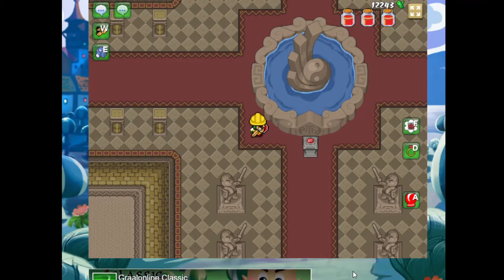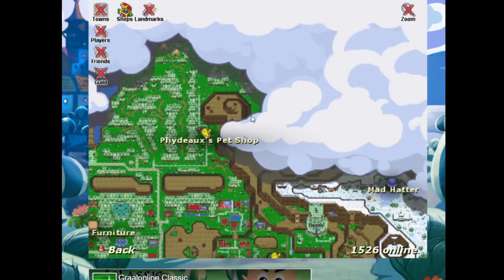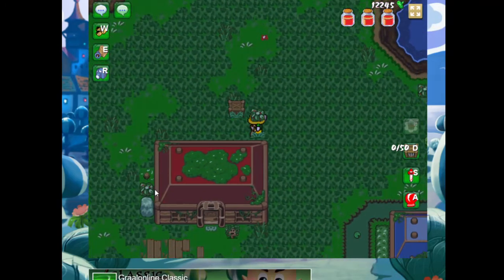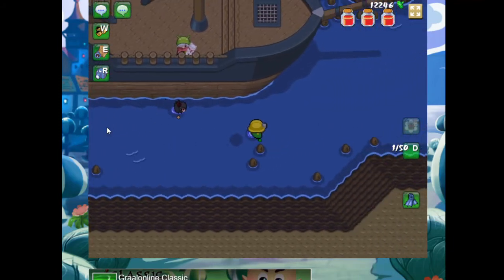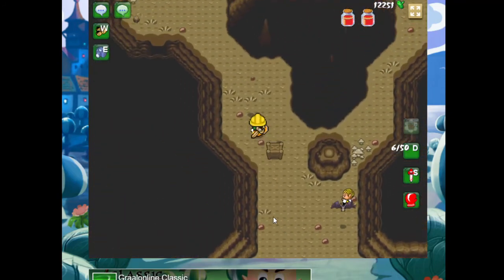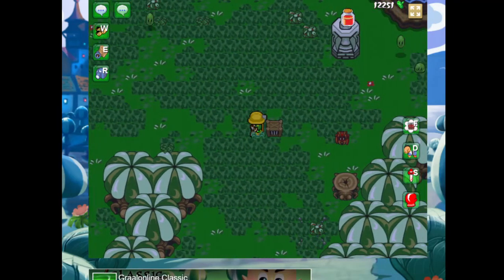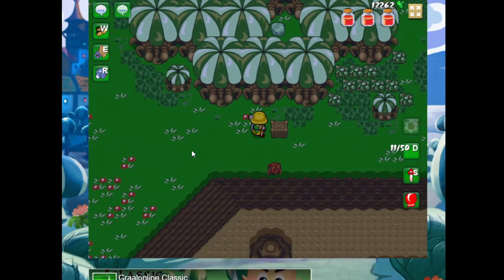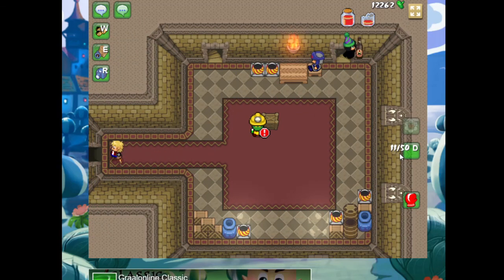Graal Classic Bounty - Swamp soldiers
In this episode:
- Collecting Bounty Box
- Multiple locations to engage swamp soldiers
- Special Technique to kill swamp soldiers quickly
- Brief description and tour of dungeon (bounty box turn in location)
- Cruel and annoying green slime